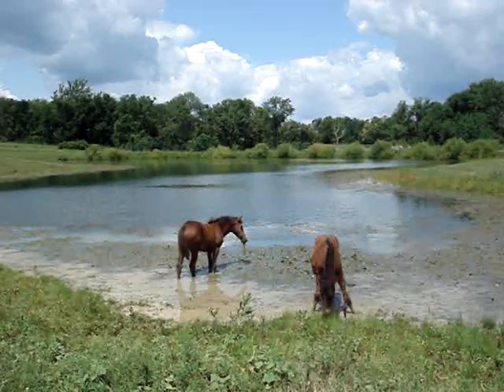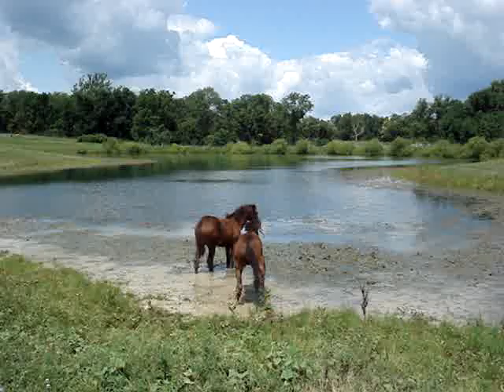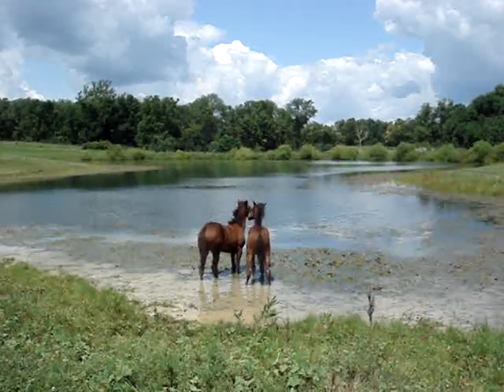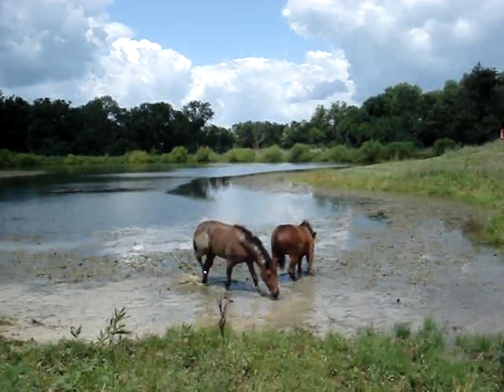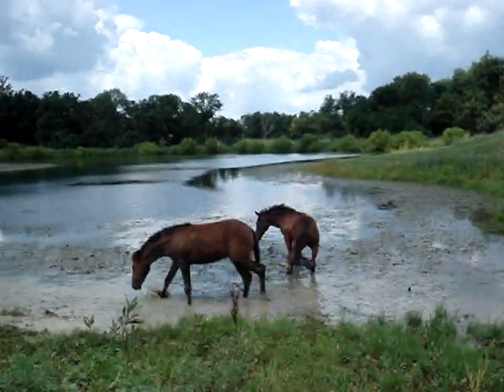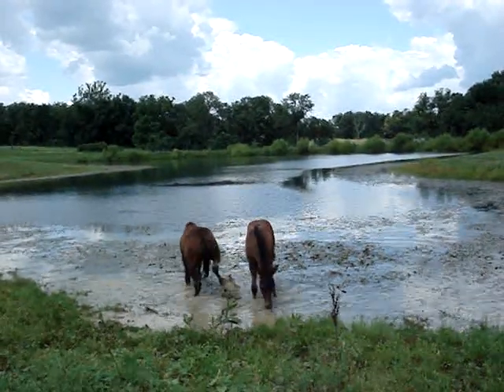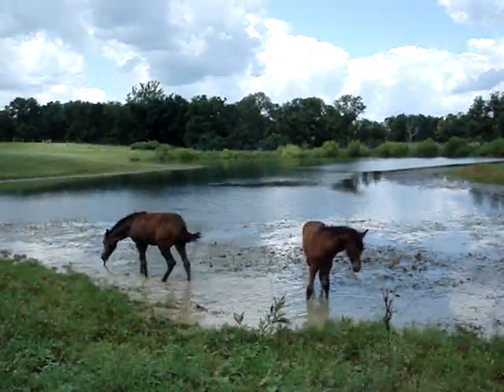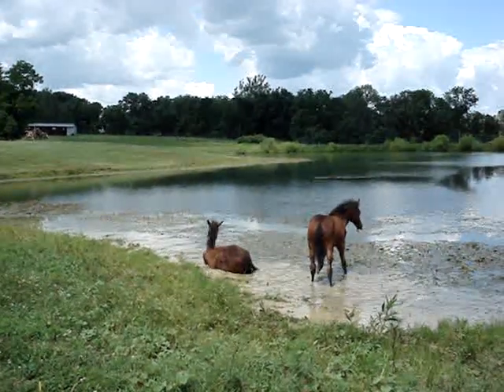Quail Mountain Morgan 2009 Foals Playing in the Pond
Quail Mtn Indigo Rose and Quail Mtn Comanche, both 2009 Lippitt Morgan foals playing in the pond.